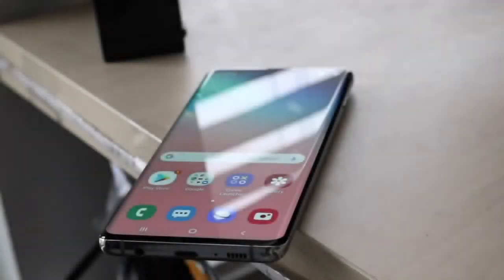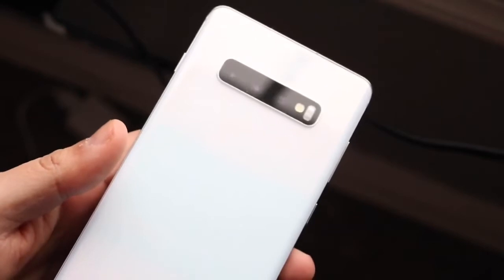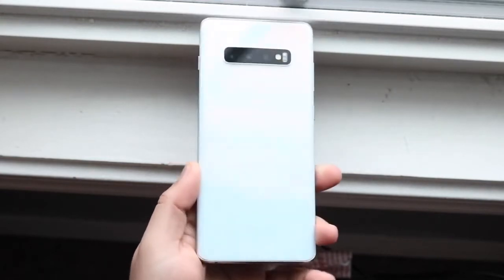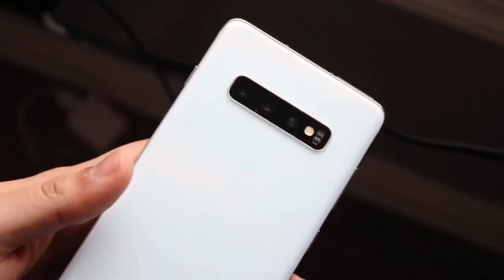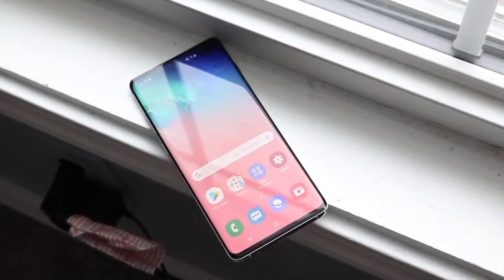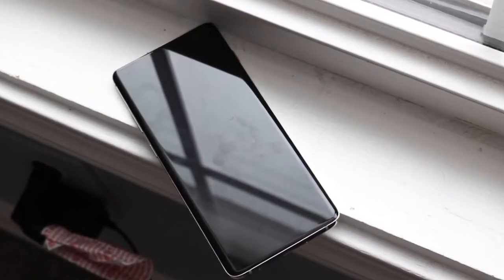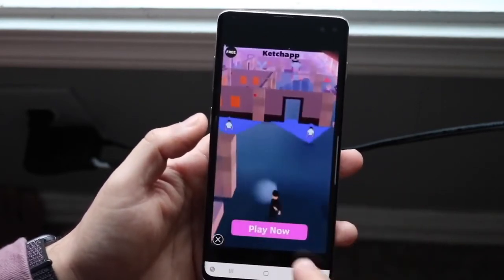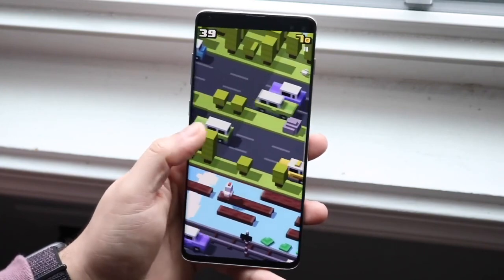Galaxy S10 really surprised me: Oh My God